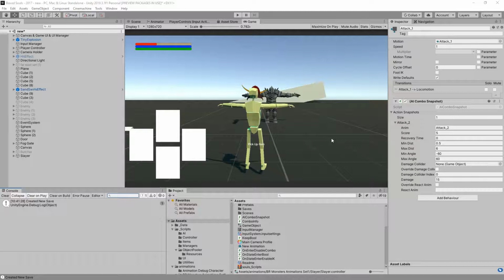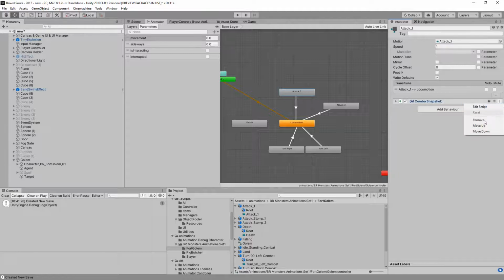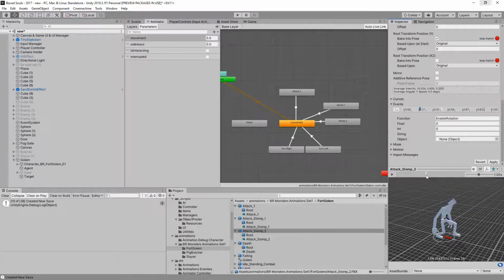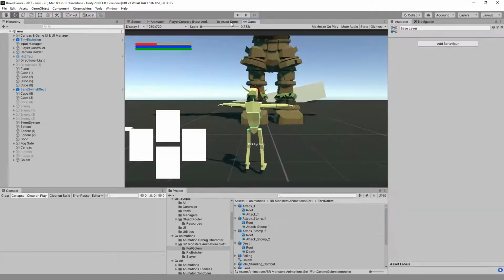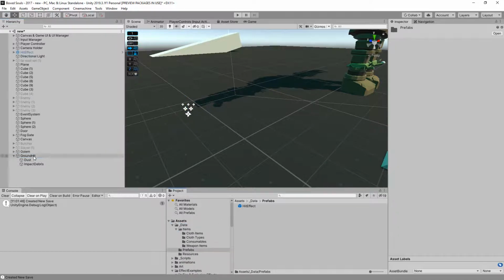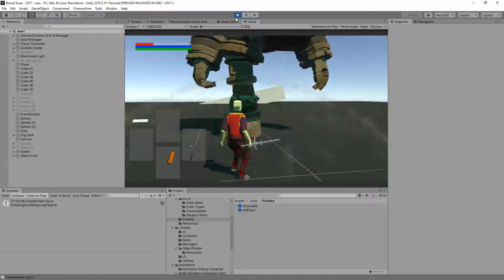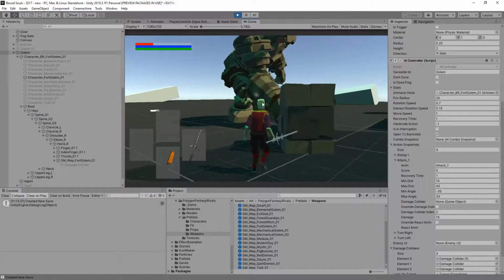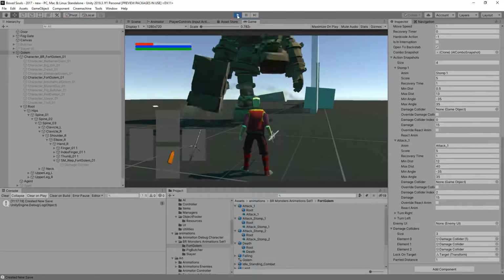Souls-like Part 235 Golem - Unity Tutorial (Advanced)